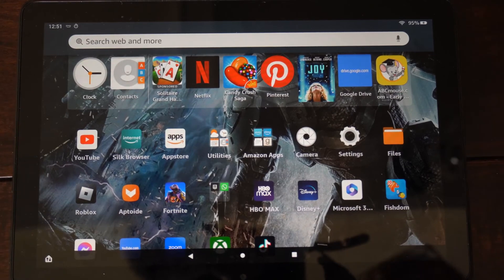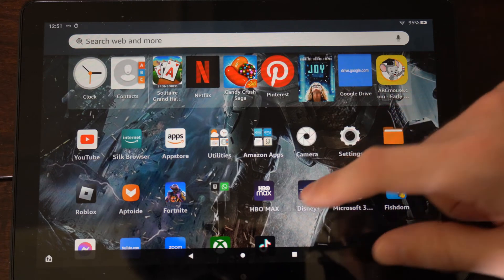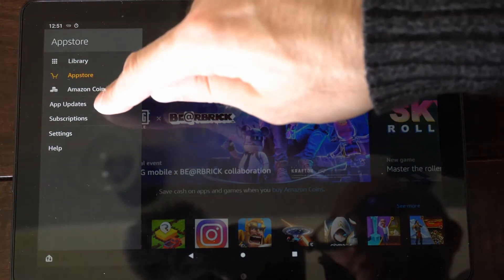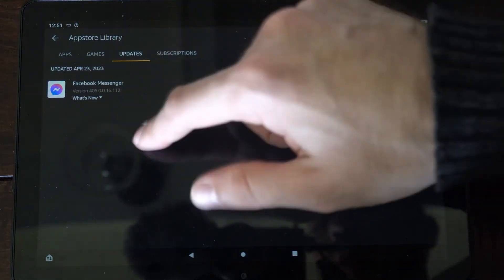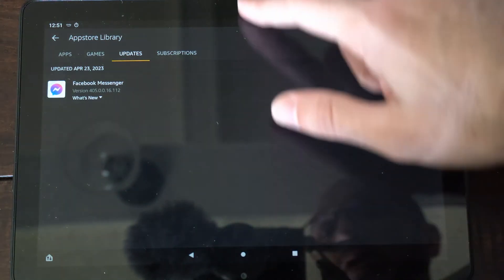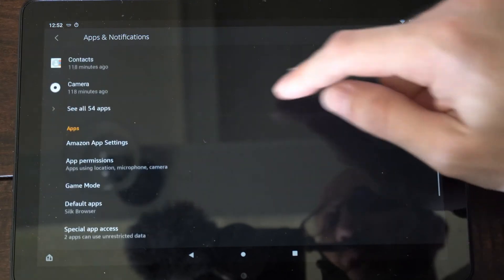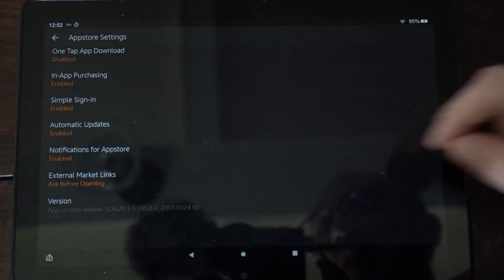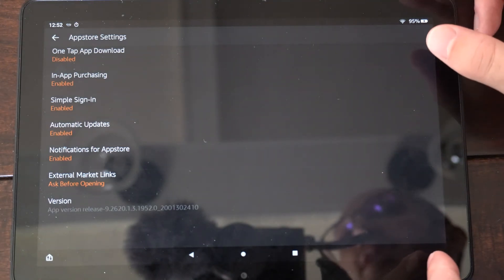How to Update Apps & Auto Update on FIRE HD 10 Tablet (Fast Method)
Do you want to know how to update apps and keep updated on fire hd 10 tablet! To do this go to the appstore and go to settings and then go to app updates and you can manual update your apps otherwise go to settings, apps and notifications and go to app store and then turn on the automatic updates!